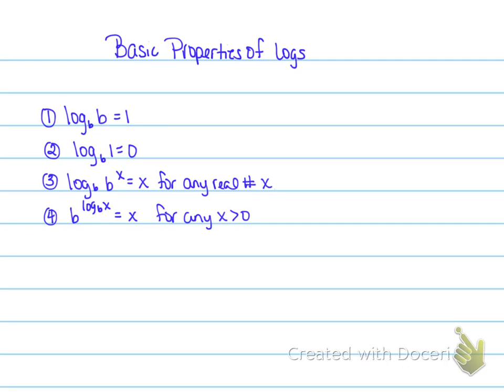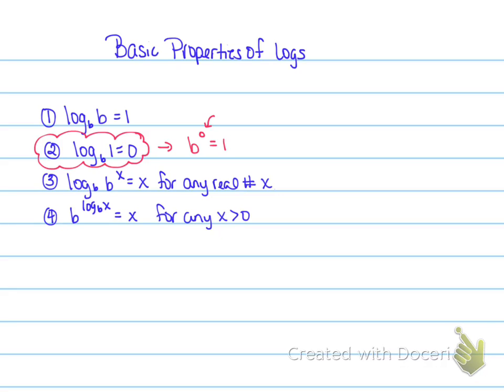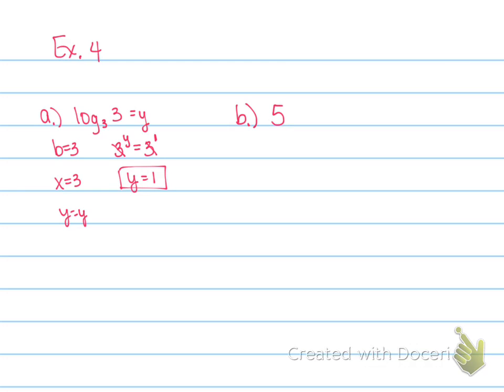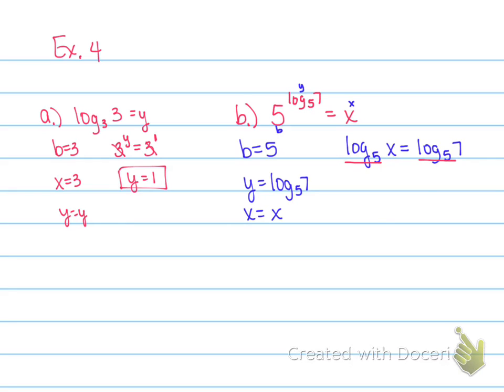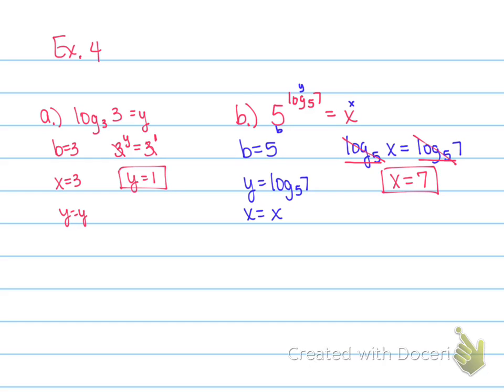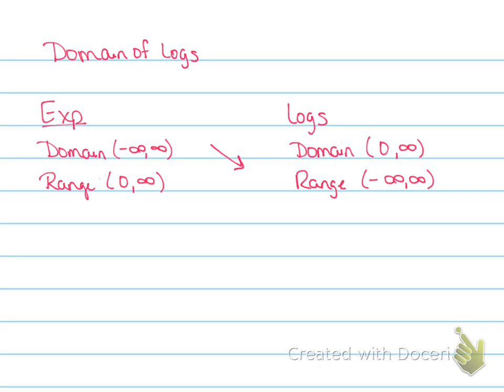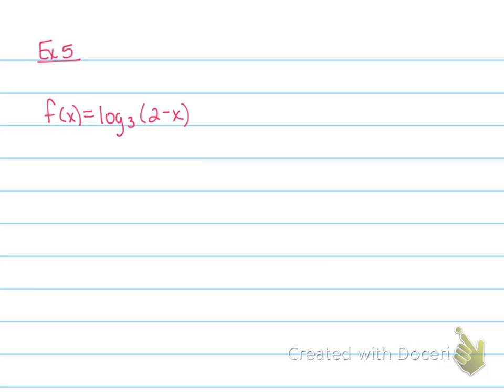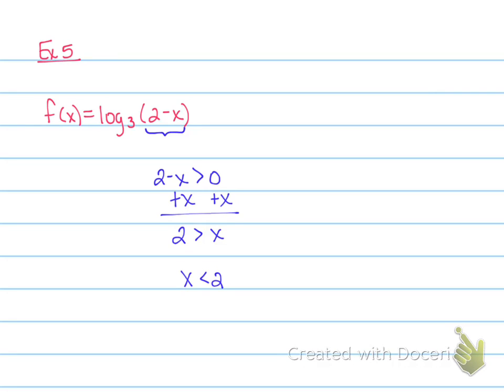DC PC 3.2 Video 2